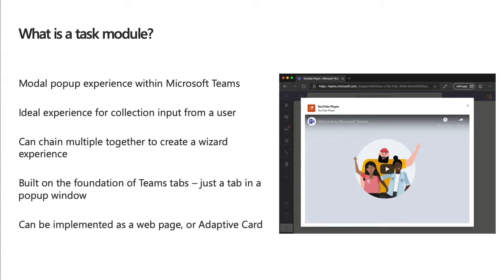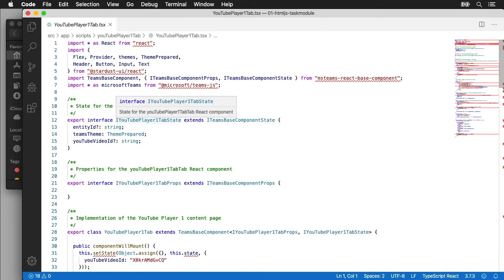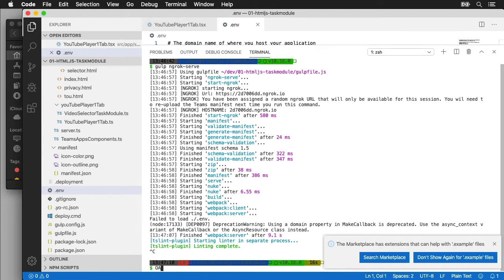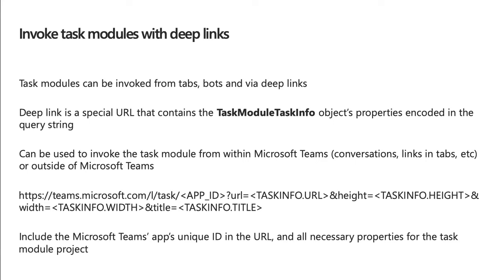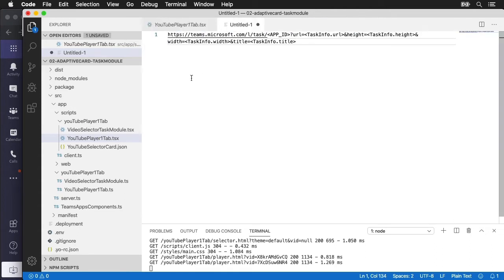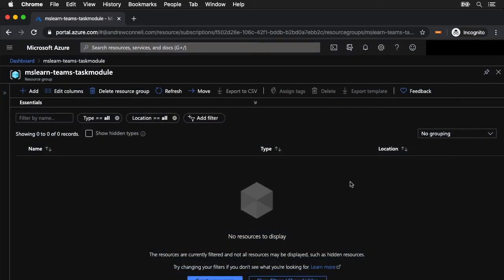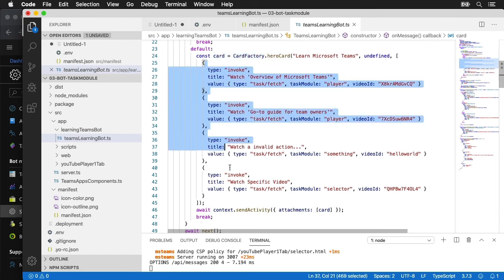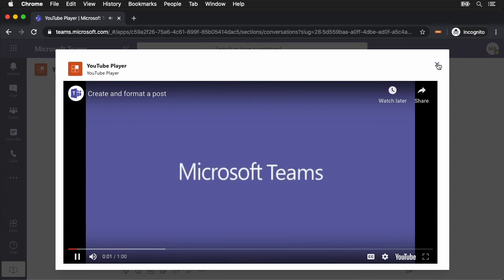Collect Input in Microsoft Teams with Task Modules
Task modules are modals that you can populate with either an Adaptive Card or an embedded web/content page for use in your custom Microsoft Teams app’s user experience for workflows that require data input. Task modules allow you to gather information in a Teams-aware popup. In this module, you'll learn how to create and add task modules to your Microsoft Teams app.

At the end of this module, you should be able to:
Create a task module for a tab
Demonstrate how to create a task module that includes an adaptive card
Create a task module for a bot